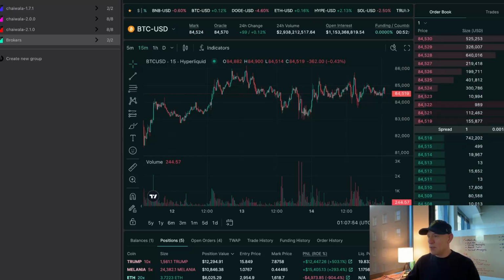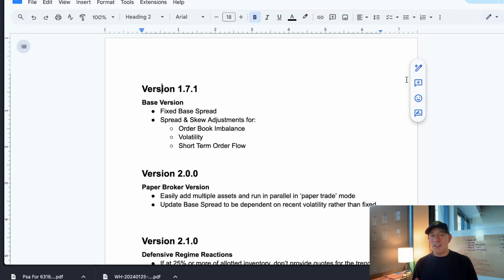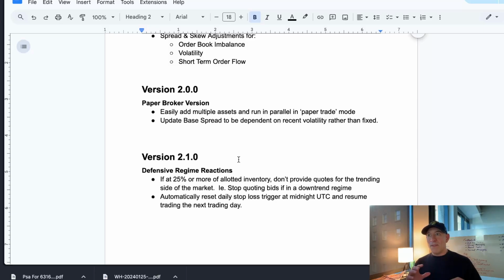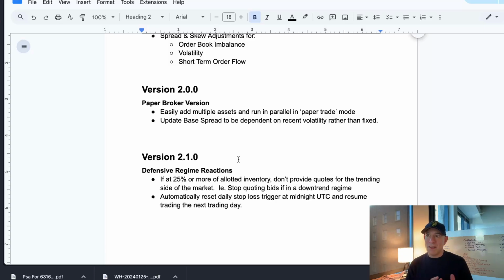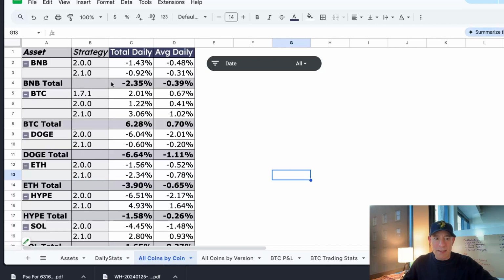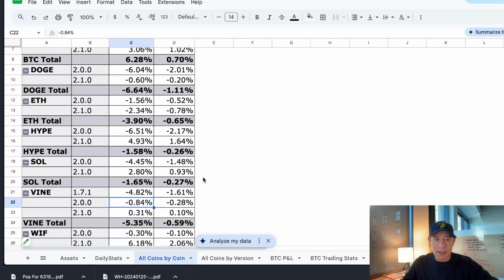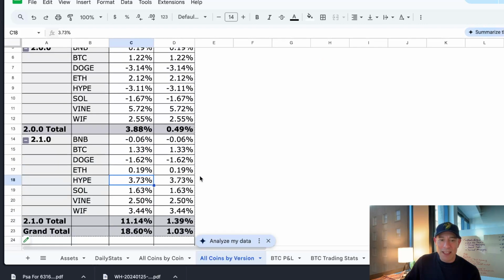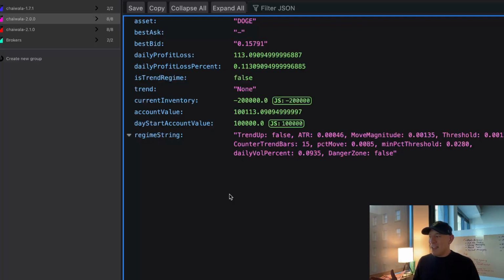🚀 I Let My Market Maker Fight Itself — This Version Won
I'm back trading again after a few updates to the market maker algo.
In this video, I walk through the latest version showdown:

🧠 v1.7.1 — the OG with fixed spreads

📈 v2.0 — now with dynamic volatility-based spreads and a paper broker

🛡️ v2.1 — smarter inventory control in trending markets

We’re now running all 3 versions side-by-side across 8 assets and logging the daily returns into a pivot-table-powered spreadsheet. I show you exactly how the new version handled trend detection, reduced risk, and ended up outperforming.

Spoiler:
Version 2.1 returned 11% today — and crushed some meme-tier coins like Hype and Whiff (yes, that’s actually a thing).

If you're testing your own strategies, I’d love to hear what you're working on or what you think I should try next. Drop a comment — let’s build in public.